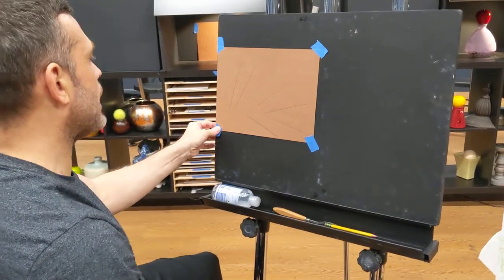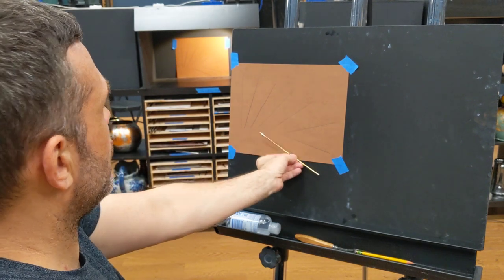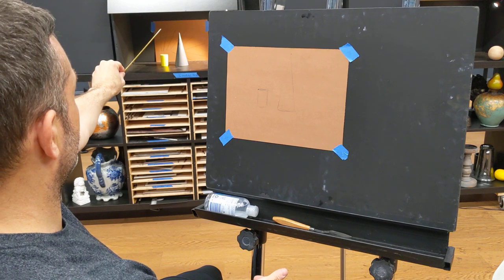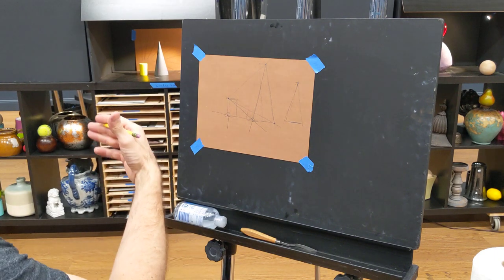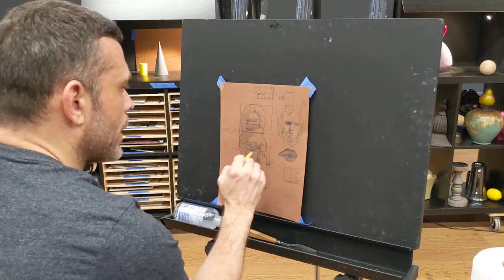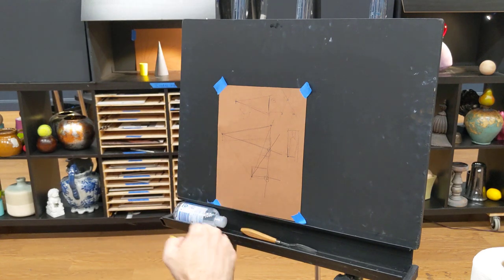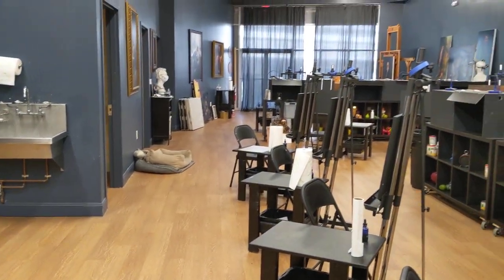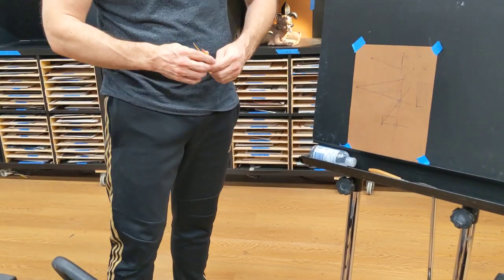Advanced Drawing Technique: Angles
Want more art practice and study streams? Twitch

Kevin explains how to use angles/triangulation to improve your proportional drawings. This technique is NOT in the Evolve Artist Curriculum.